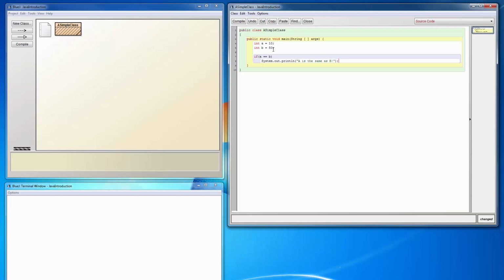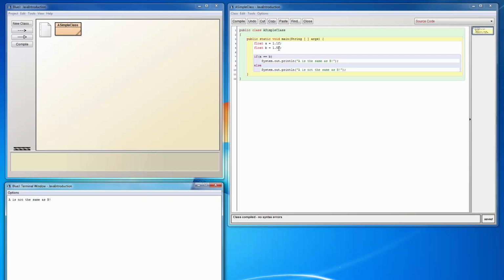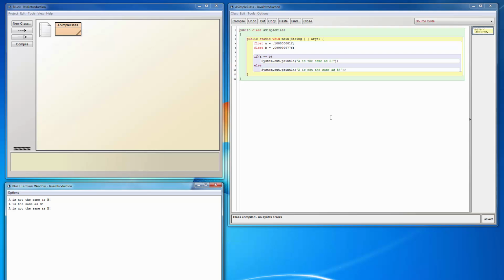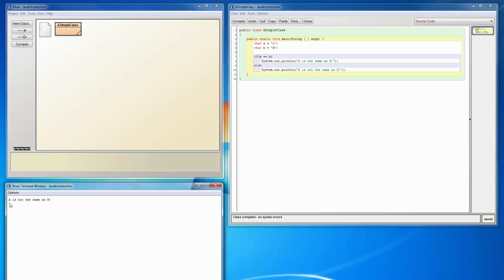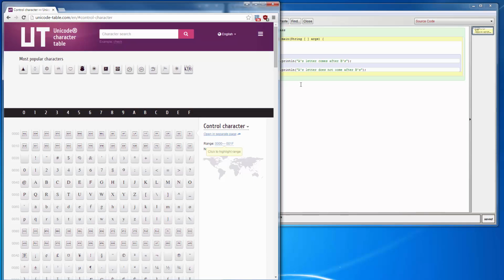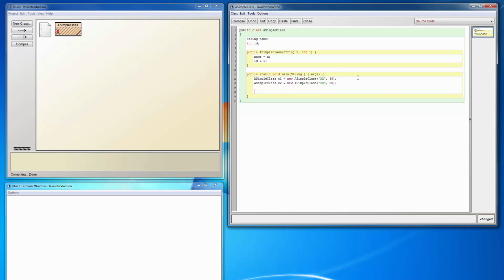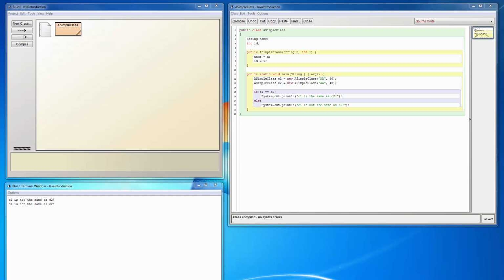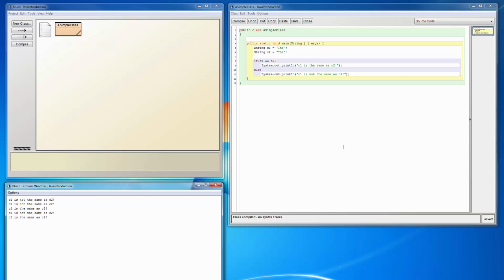04.3 Comparing Data